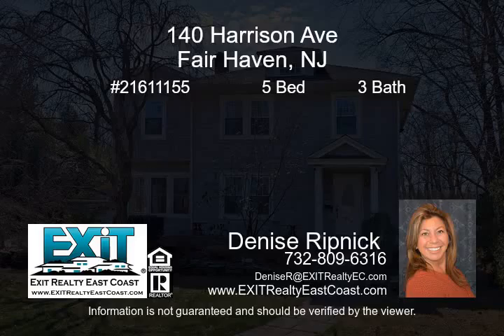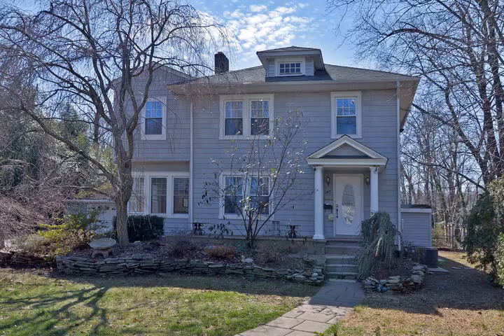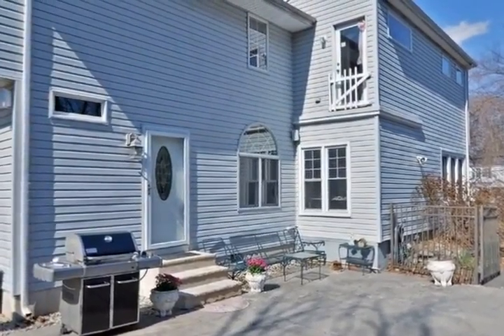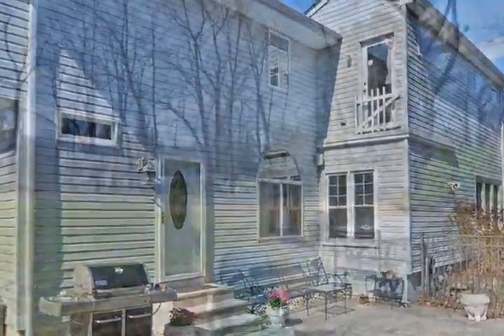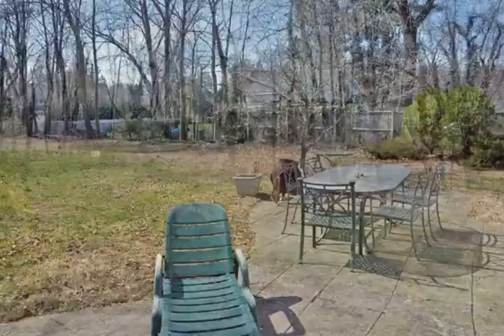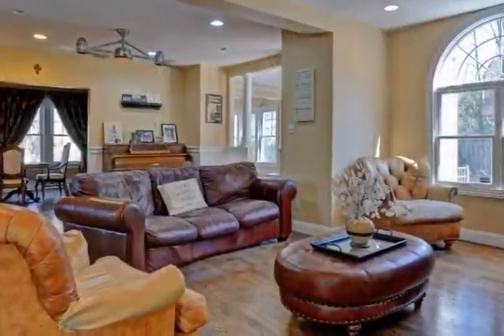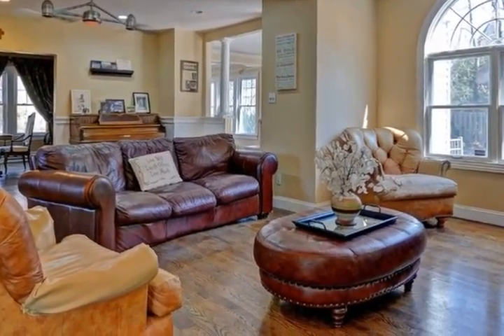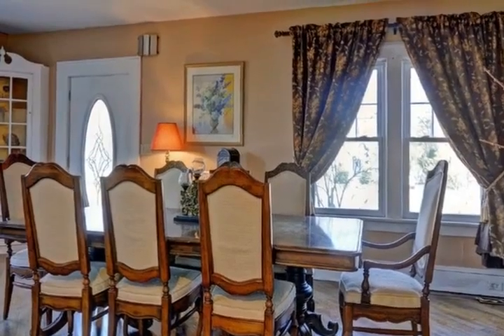140 Harrison Ave Fair Haven NJ 07704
WELCOME TO THIS LARGE SPACIOUS 5 BEDROOM COLONIAL ON PRIVATE OVERSIZED PROPERTY IN FABULOUS FAIR HAVEN.  THIS COLONIAL HAS AN OPEN FLOOR PLAN WITH HARDWOOD FLOORING THRUOUT.  THE KITCHEN OFFERS YOU STAINLESS STEEL APPLIANCES AND A BREAKFAST BAR AS WELL AS AN EAT-IN AREA OVERLOOKING YOUR REAR YARD.  SUNROOM SHINES WITH LIGHT.  YOU CAN ALSO USE IT AS AN OFFICE OR PLAYROOM.  DON'T MISS THIS GEM. CALL DENISE TODAY